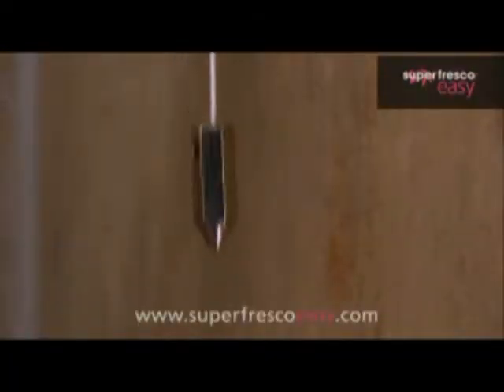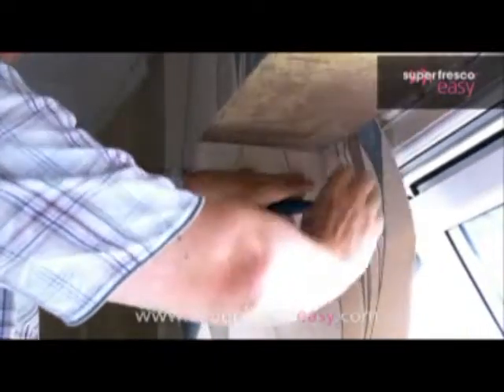Steve and Carole - wallpapering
Meet Steve and Carole experienced decorators using Superfresco easy paste the wall wallpaper for the first time. Take a look and see how easy wallpapering really should be.